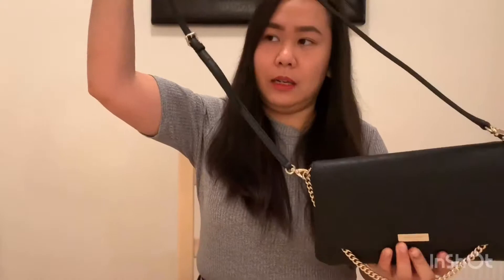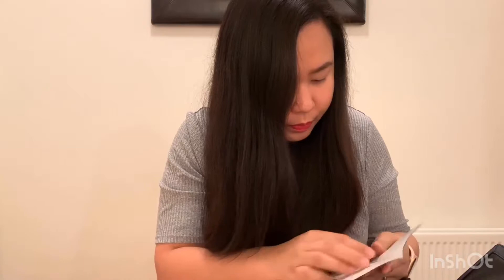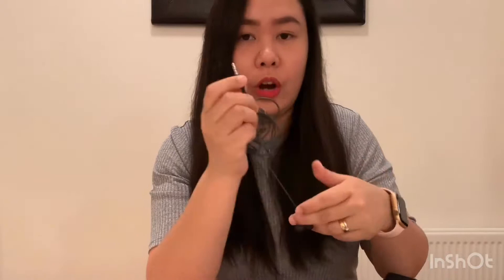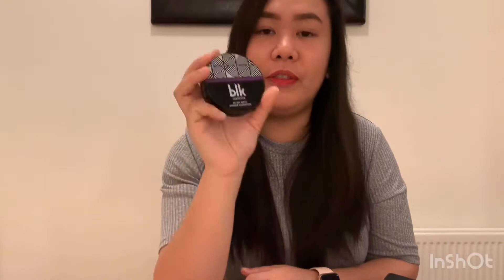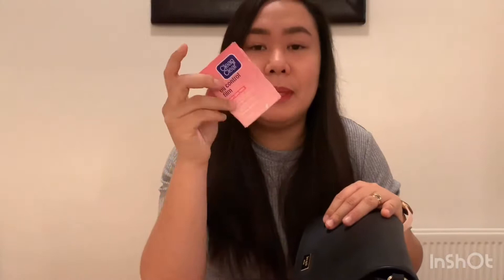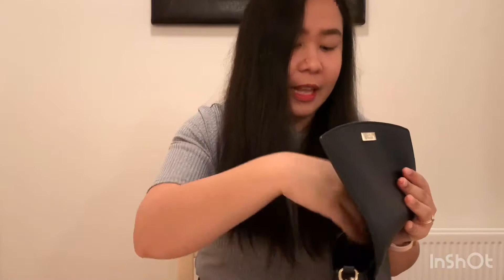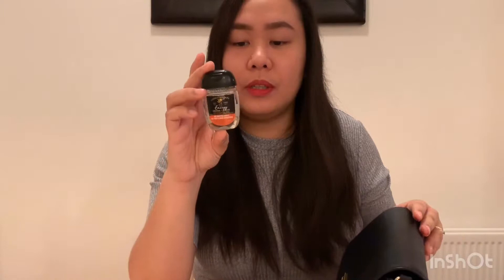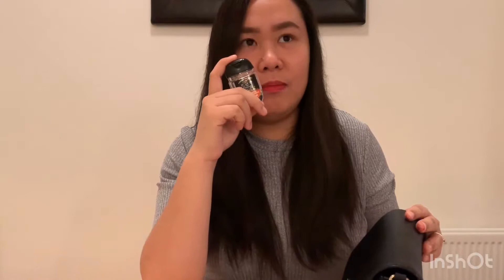What's in my bag? 2018 || Reason why I was gone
Hi guys! This is Abby and I'm currently living and working here in Iceland. I hope you guys would like my channel. ❤️